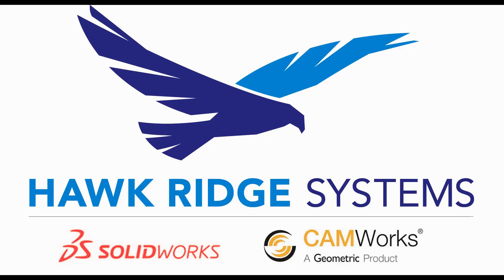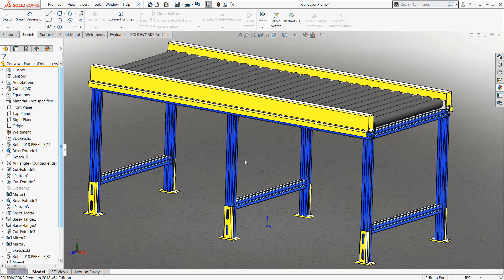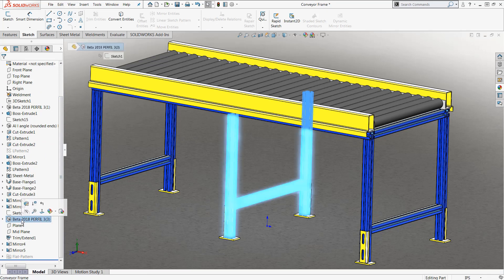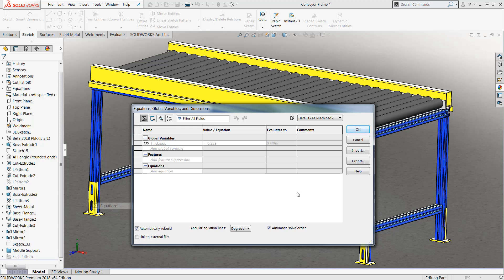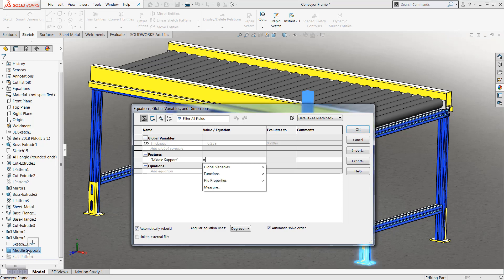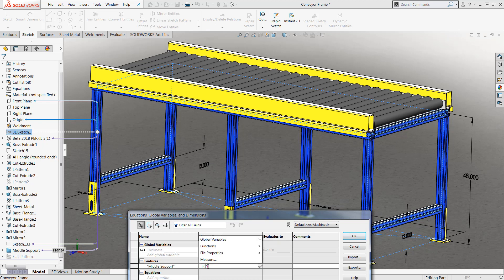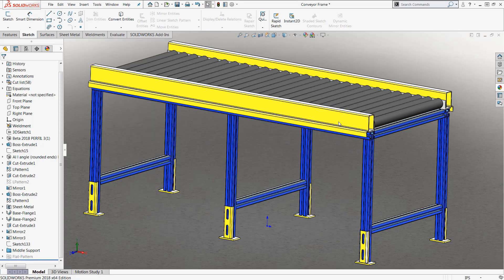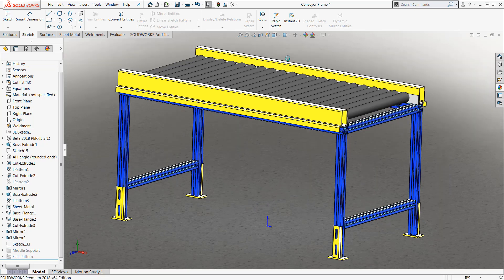SOLIDWORKS: Utilizing Equations to Help Automate Your Design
Maintaining good design intent is critical to the overall success of your project, however it is often easy to overlook. Equations can often help maintain your original intent by making sure that your design adheres to a particular set of rules. In our example, we will be working with this conveyor belt where the ultimate goal is to create multiple configurations depending on the overall length. For this particular design, no middle support is required if the total length is less than ten feet.

Presented by Mark Dolinar